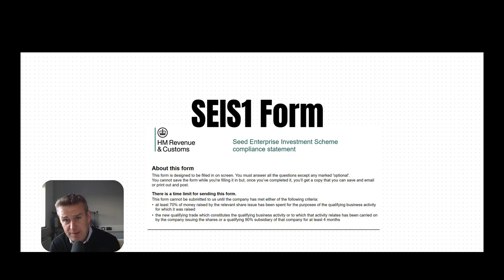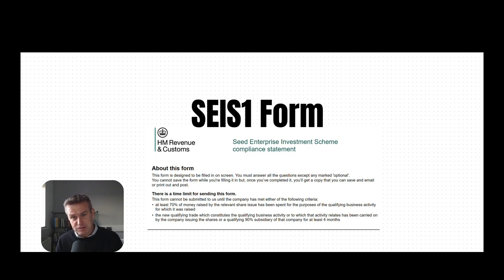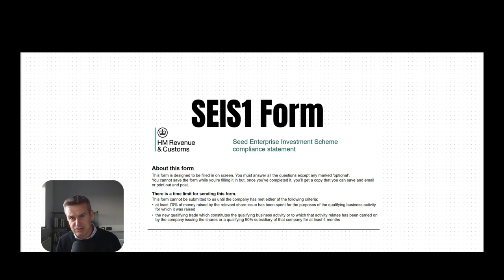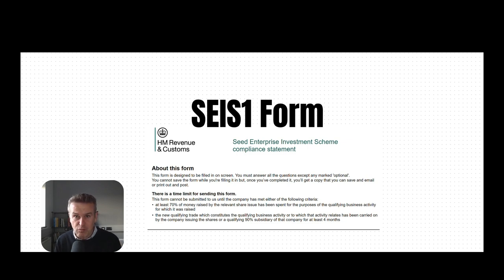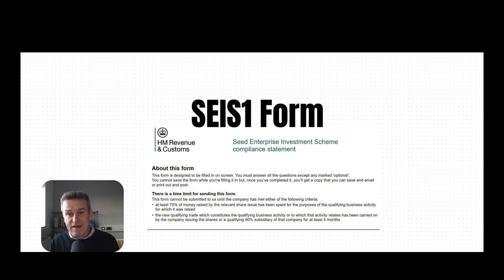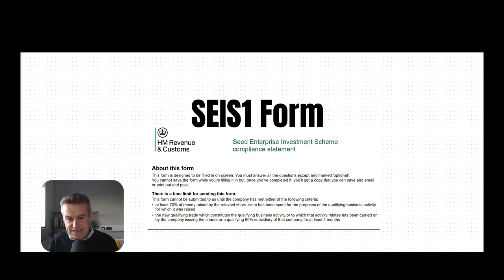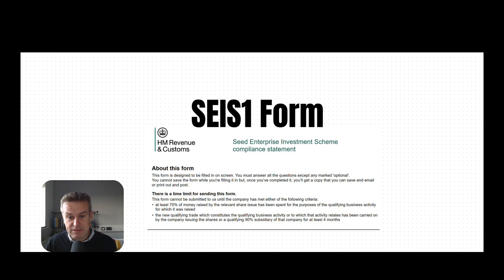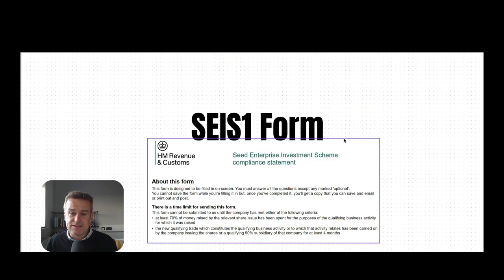SEIS / EIS Fundraise - Top Tip for Form SEIS1 / EIS1 (Might save you hours and £££)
You have to file form SEIS1 / EIS1 with HMRC post investment - save hours & £££s with this tip

In this video, I discuss a conversation I had with a company founder who had issued shares to SEIS investors over a number of rounds within a relatively short period of time.

This resulted in the need for several SEIS1 forms to be prepared and filed which would add significantly to the time and cost - these forms, unfortunately, aren't quick and easy to complete.

Here I share some tips on how this could have been mitigated.